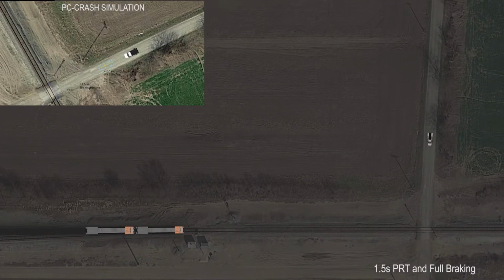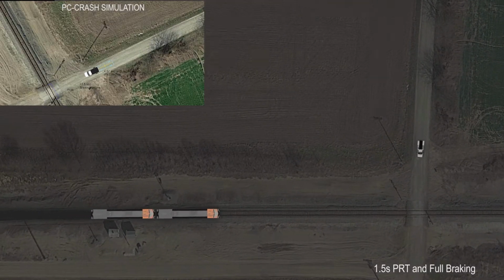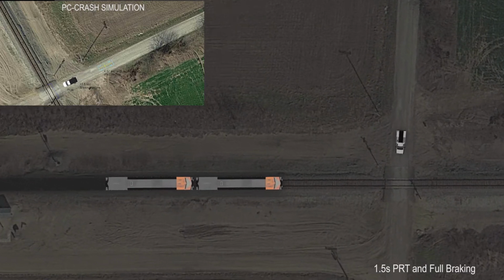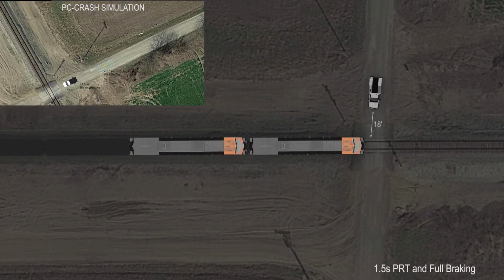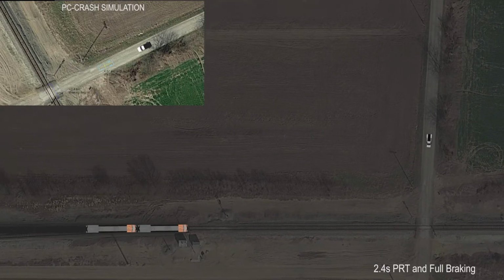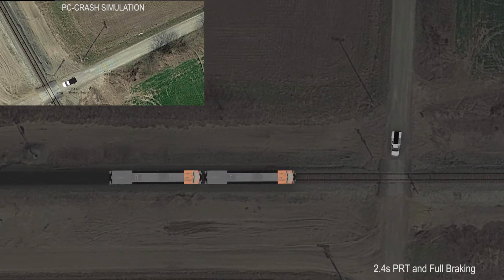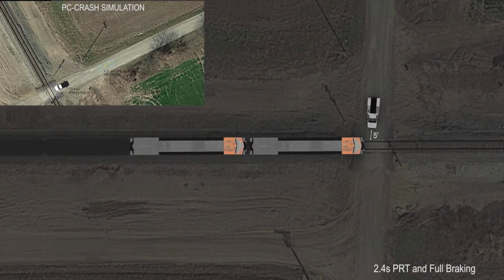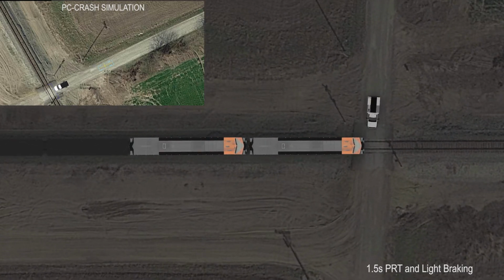Case Study - Train Collision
Kineticorp presents a case study regarding a train that collided with a mechanical work truck in the rural mid-west. Director of Visualization William Neale, Senior Engineer Neal Carter, and Forensic Animator Seth Miller discuss the incident, investigation, testing, and conclusions about the crash and alternate scenarios that could have prevented the crash from happening.